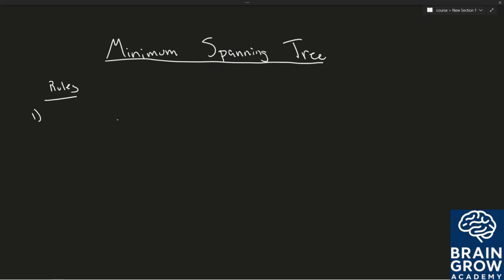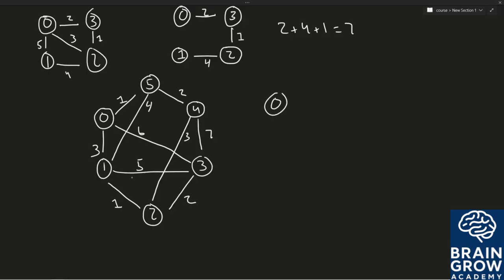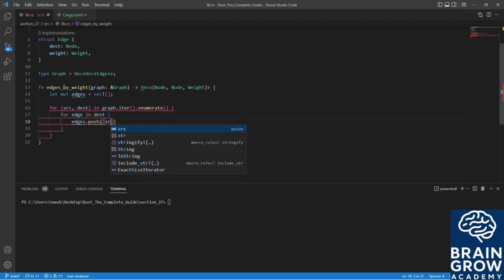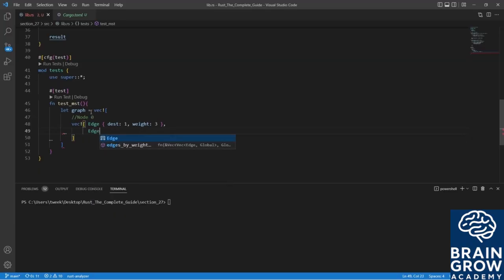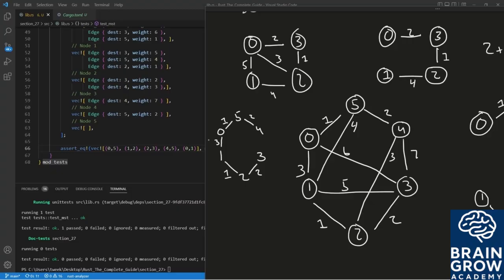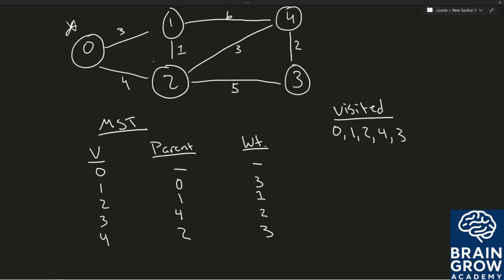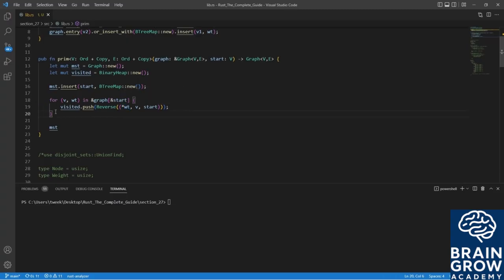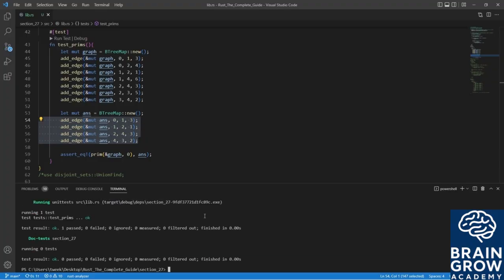The Complete Rust Programming - Minimum Spanning Trees